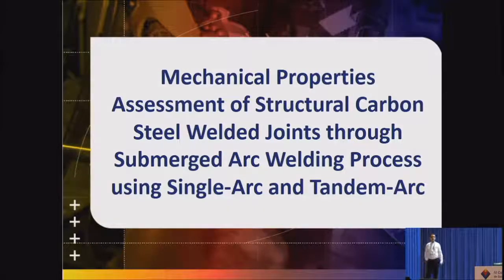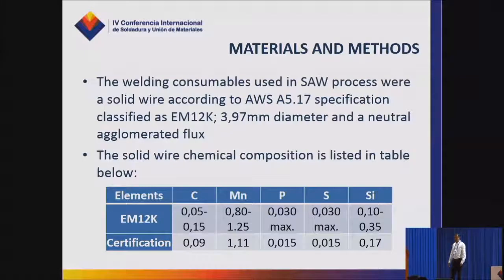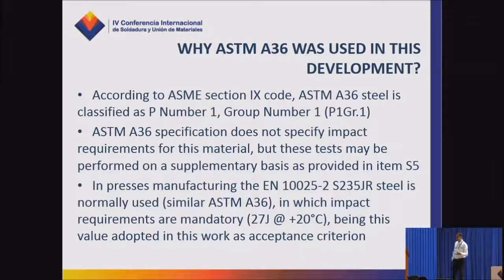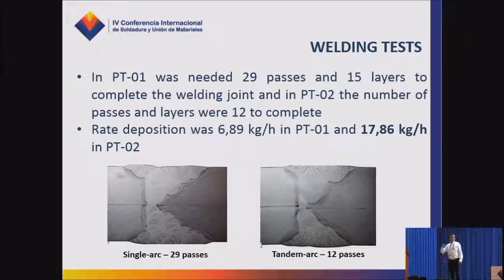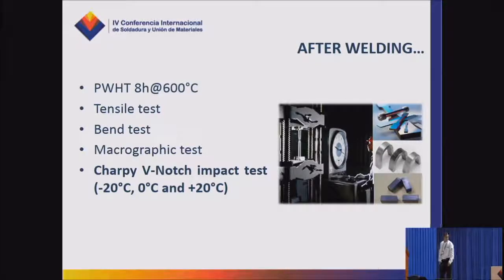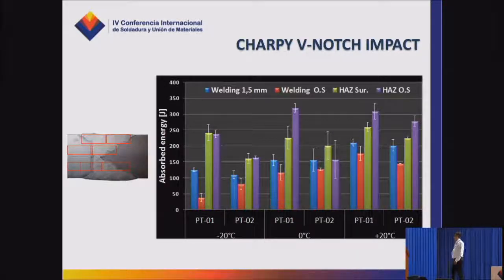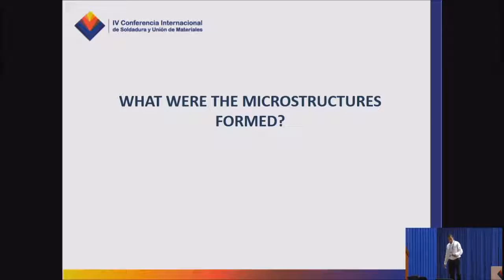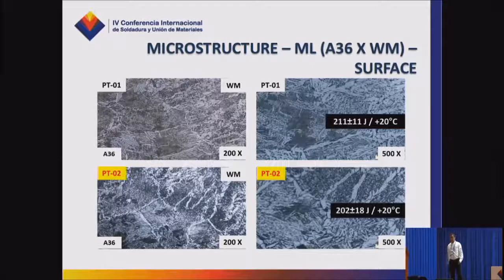ICONWELD 2018: Mechanical Properties Assessment of Structural Carbon Steel Welded Joints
IV Conferencia Internacional de Soldadura y Unión de Materiales - ICONWELD 2018

Título de Ponencia
Mechanical Properties Assessment of Structural Carbon Steel Welded Joints by Means of Submerged Arc Welding Process with Single-Arc and Doble-Arc (Tandem-Arc)

Ponente
Juliano Neves
Instituto de Pesquisas Energéticas e Nucleares (Brasil)